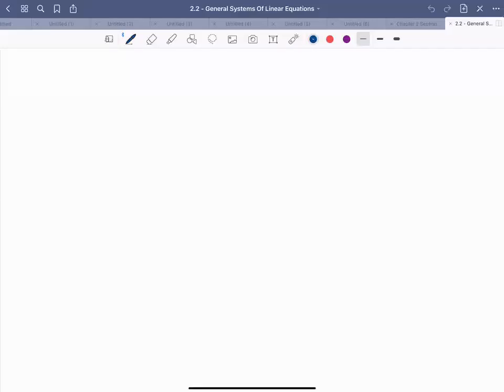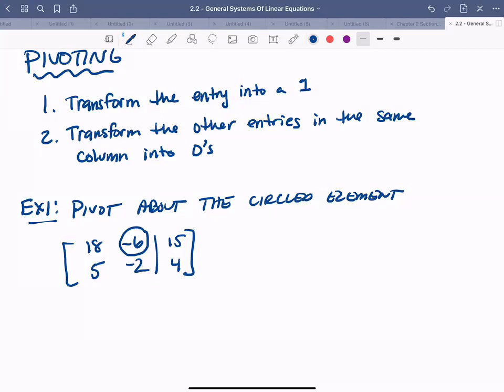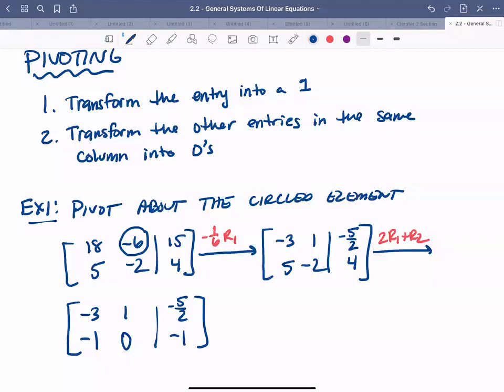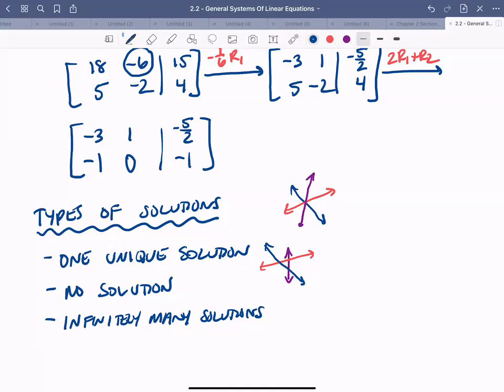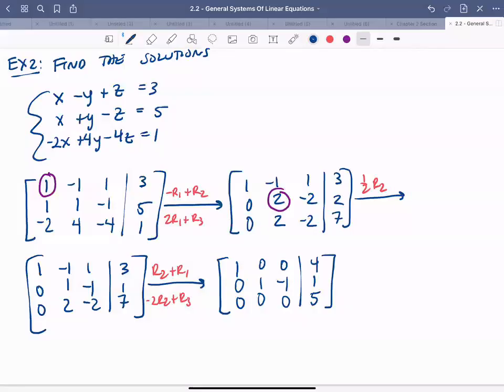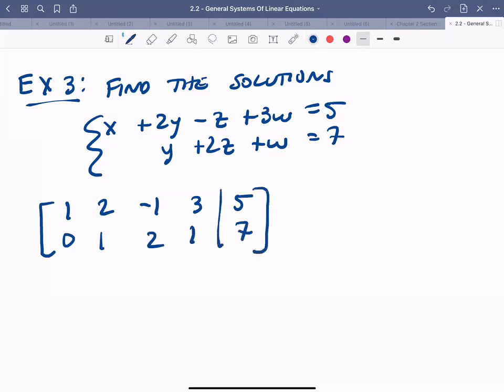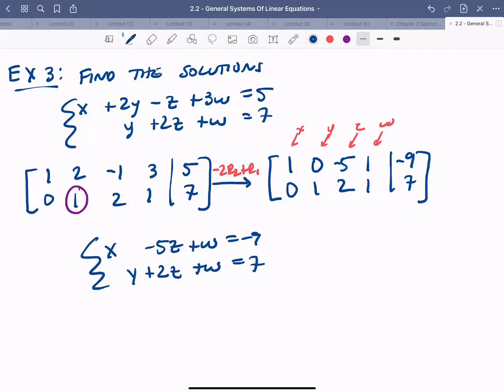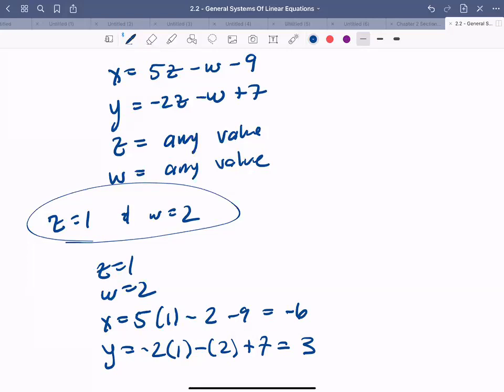Chapter 2 Section 2 - General Systems of Linear Equations